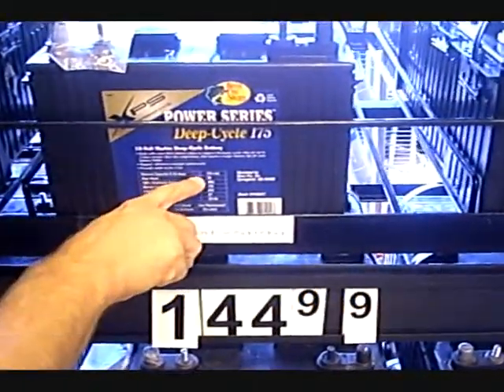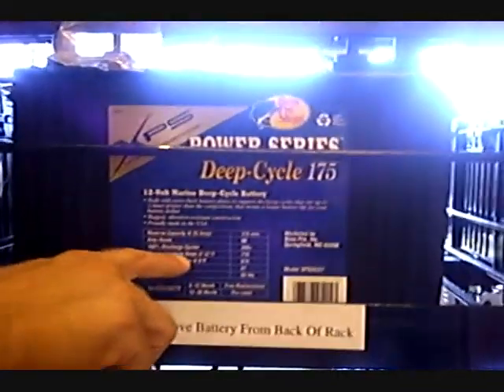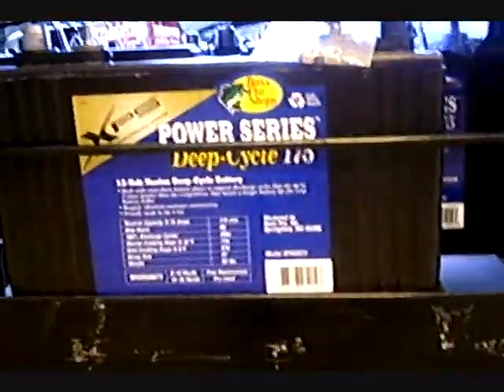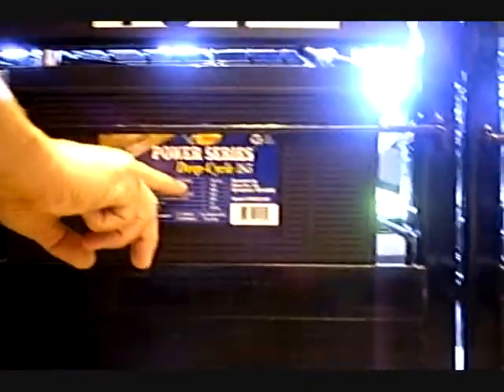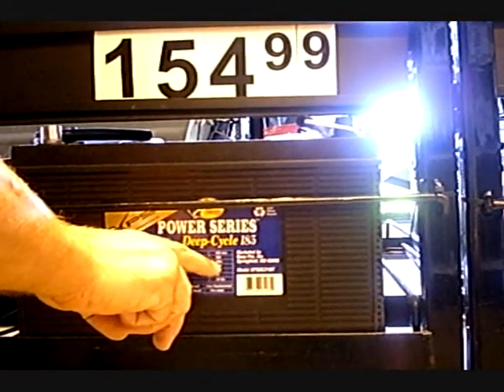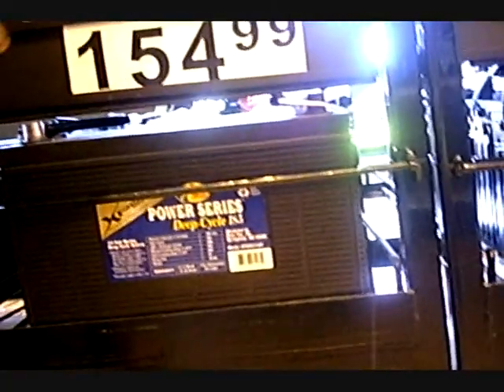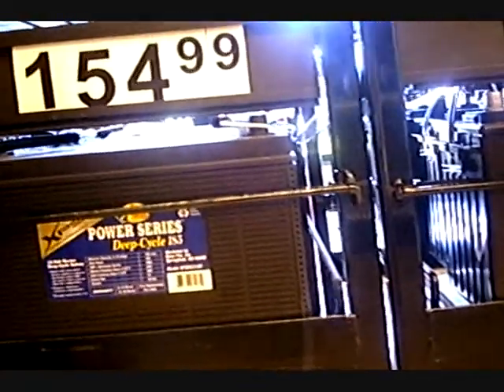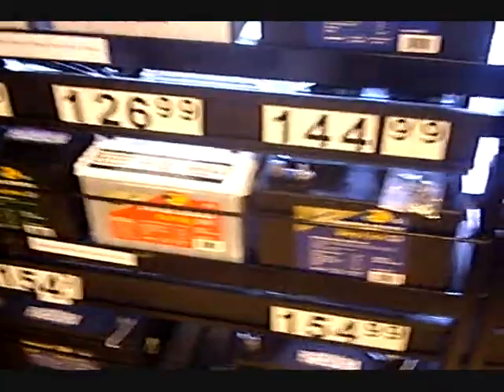What battery is good for an electric boat?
Second life for lead acid batteries!
Deep discharge batteries for wind or solar powered energy systems for sale.
Cash for Batteries - Eco Friendly Recycling.

Thank you for your kind comments, guys!
Many wind energy systems use batteries to supply electricity when the wind is not adequate. A system without batteries will only provide power when sufficient wind is blowing to meet demand.
Not all batteries are created equal, and terminology for batteries can be confusing. One of most important specifications for wind energy systems is Depth of Discharge (DOD). This is the amount of power you can drain from a battery and still have it charge up again.
If you drain 100 percent of a battery's power, you will radically shorten the life of your battery, but batteries for wind energy systems are designed to have a fairly deep discharge and still allow recharging. Usually a 50 percent discharge is used, although some batteries offer up to 80 percent DOD. This means you can safely discharge 80 percent of the battery's power without shortening battery life. Many batteries have low-voltage cut-offs to prevent an excessive DOD.

There are many kinds of suitable batteries for wind energy systems. Deep discharge lead acid batteries are usually the most economical for wind energy systems. Car batteries (lead acid SLI - starting, lighting and ignition - batteries) do not have a high DOD and will fail prematurely if used in a wind system.
Flooded cells are the most common type of battery; they have removable caps for adding distilled water, are low cost, have long life, and will withstand overcharging.
Sealed flooded cells are maintenance-free; they do not require water; they can be damaged by overcharging.

Recombinant flooded cells do not require water; they are more expensive, and can be damaged by overcharging, but will not spill acid.
Gelled electrolyte cells do not require water, are more expensive, can be damaged by overcharging, can be mounted in various positions, and will not spill acid.

The size of your battery system is also important. It may be tempting to buy a small battery capacity to save money, but this will likely lead to a deep discharge and early battery replacement. If batteries are sized correctly for the system, they should last five years or more. Some very high quality large cells can last to 15 years.

It is recommended that batteries be connected in series. Connections in parallel may cause damage because of different states of charge among the individual battery cells.

deep cycle battery, deep discharge batteries, battery, deep cycle, deep discharge, power, energy, power storage, battery storage